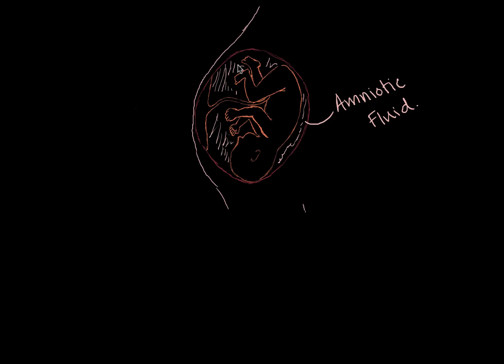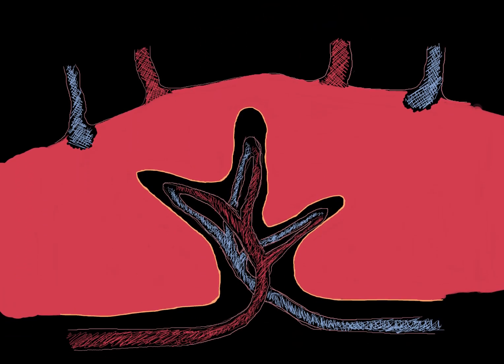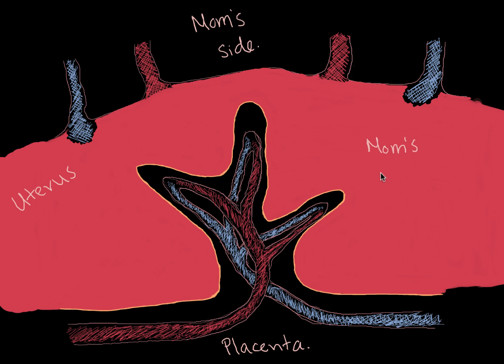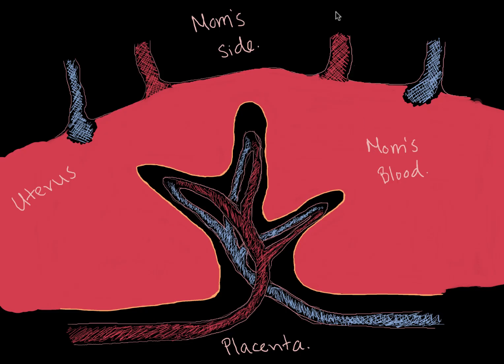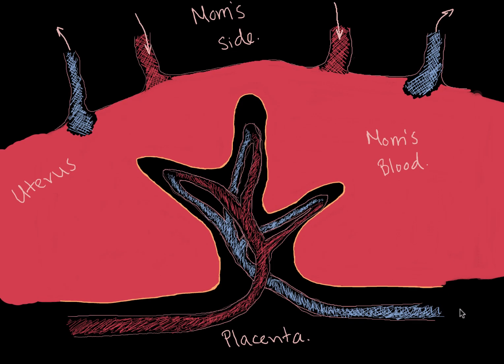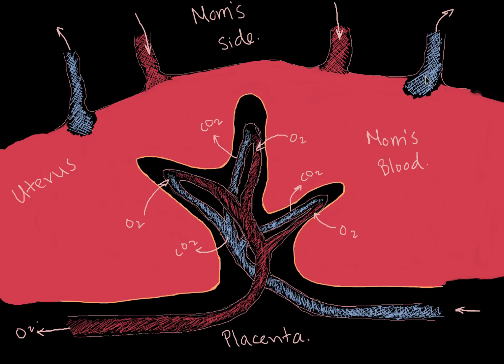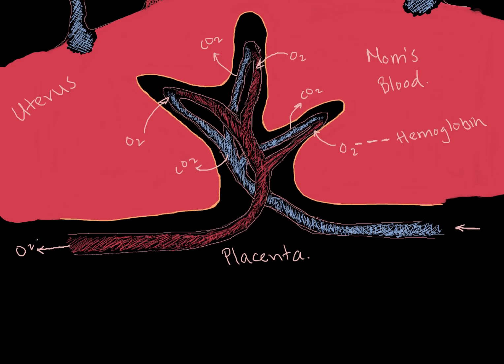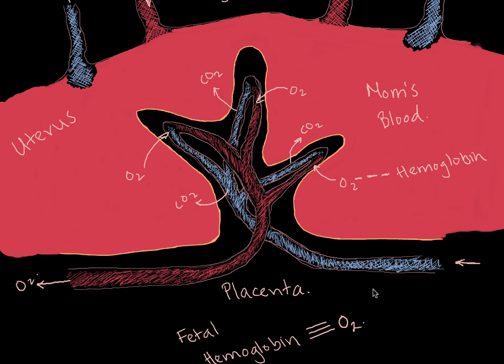Fetal Circulation Part 1